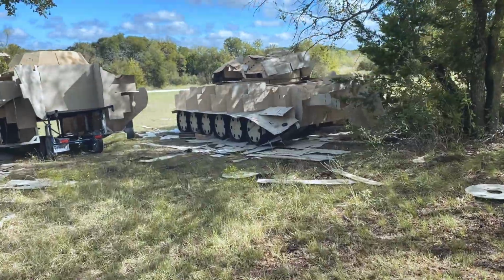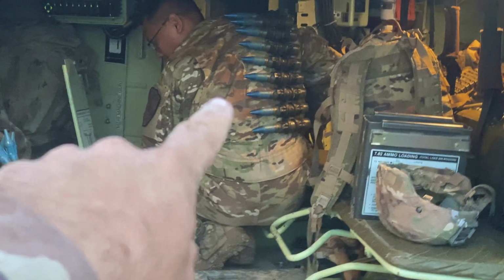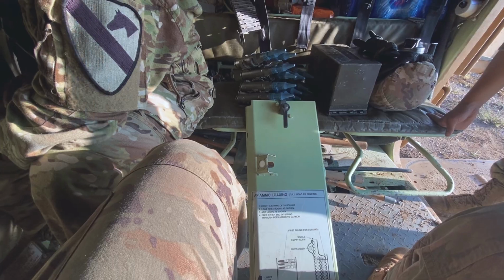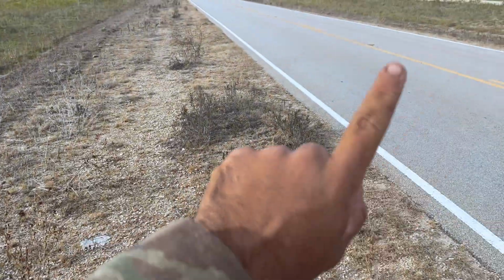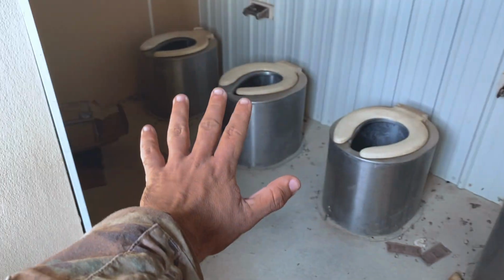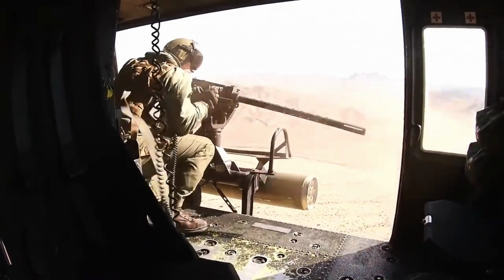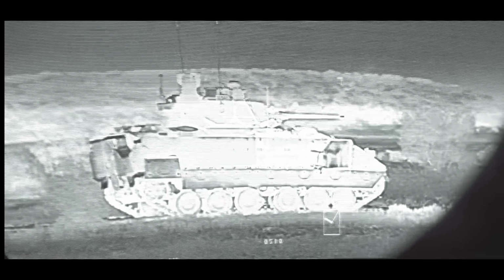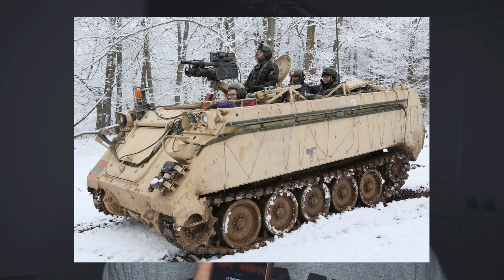Lieutenant Logs: EP 25 Army Toilets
No I did not actually use the toilets.